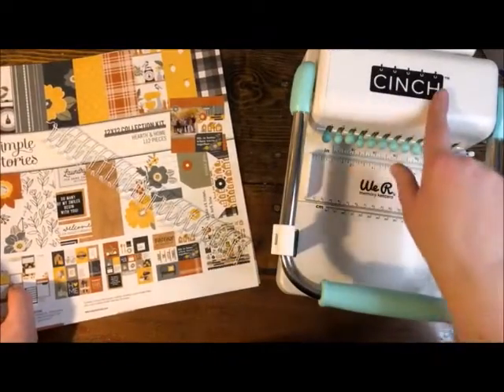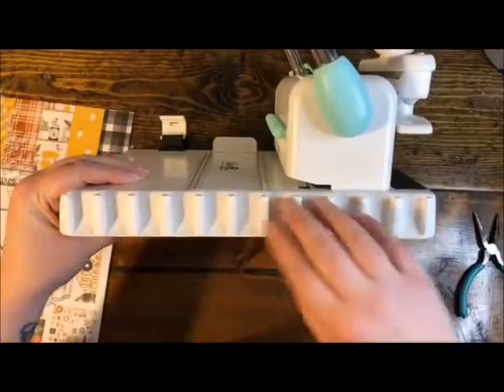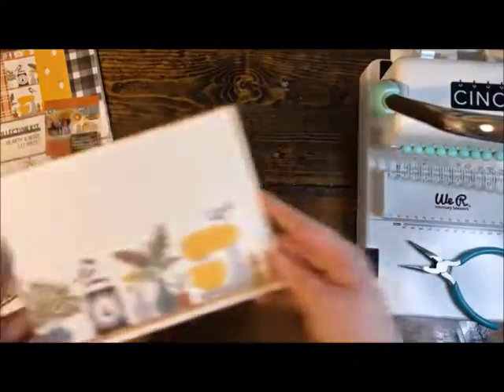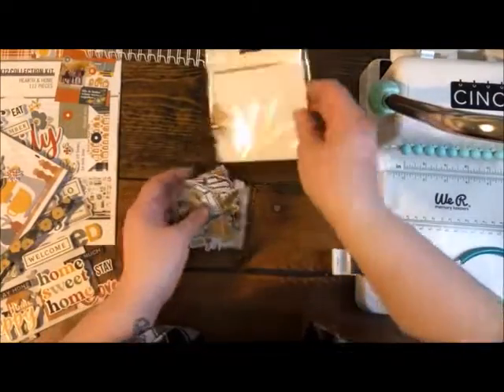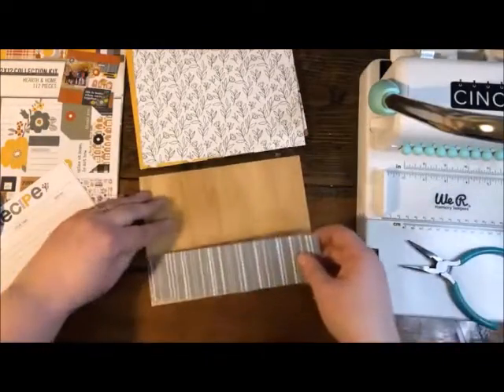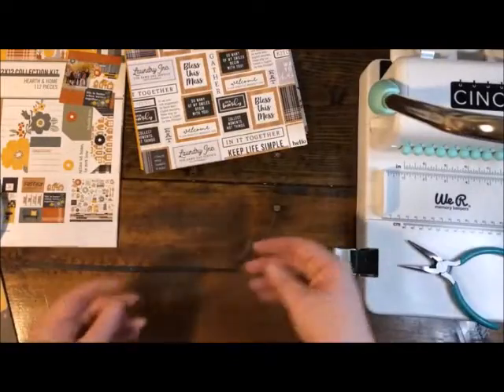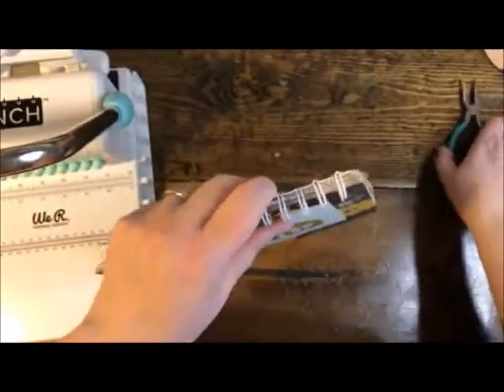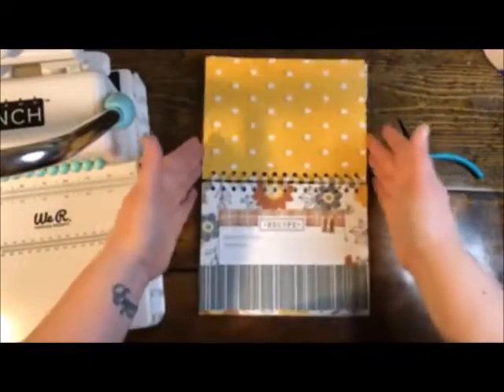How to Make a Spiral Book with The Cinch Tool from We R Memory Keepers with Craft Warehouse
This recording is from a Facebook Live video that was recorded Dec. 15th, 2021.

Learn all the tips and tricks to making your own spiral-bound notebook, journal, recipe book, and more. We are using The Cinch by We R Memory Keepers. They also have a mini-cinch that was done on a Facebook live earlier.

★ About Us! ★